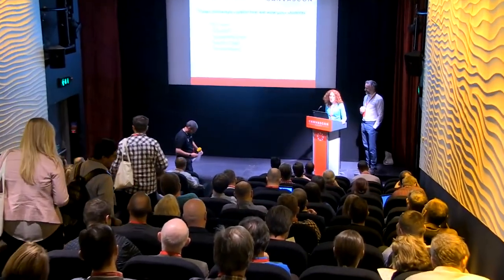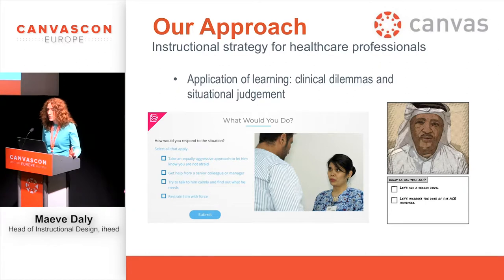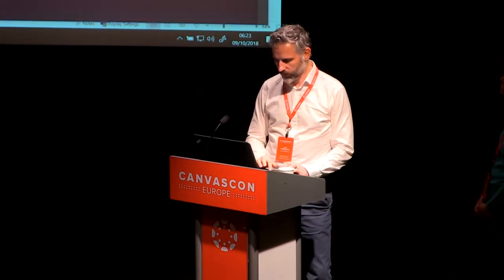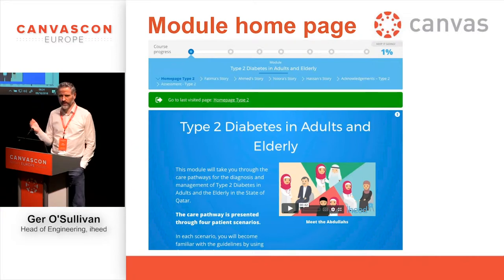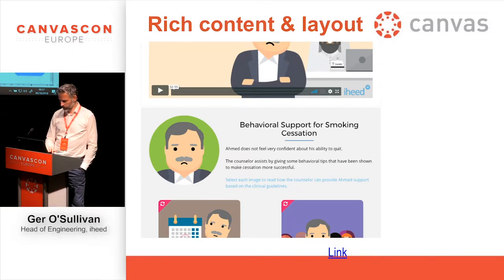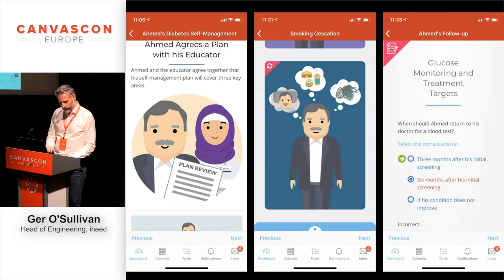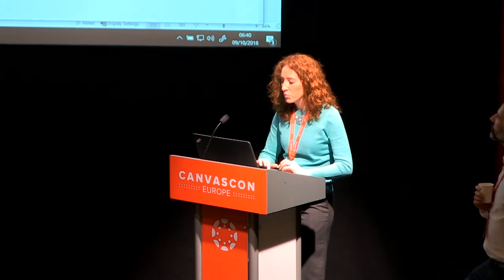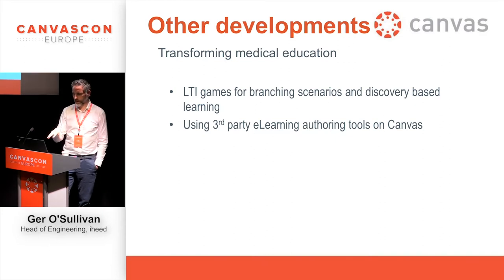Beyond Canvas Pages: Create Interactive Content That Will Wow Your Students (Maeve Daly)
Presenters: Maeve Daly Head of Instructional Design iheed Ger O'Sullivan Head of Engineering iheed Stuck in the rich content editor or struggling to create interactive content that looks as good as it is instructionally? Come and see how we’ve built highly engaging and interactive instructional content in Canvas. We’ll start with our approach to building interactive content, which is largely problem or case based, as well as what’s important to us from a user experience perspective. We’ll show content examples from a few years ago and where we are now, so that you can gauge your journey against ours and work out the skillsets you need to build rich content in Canvas. Finally, we’ll touch on the technology behind the scenes – how we use the Theme Editor, CSS and JS to achieve our fully responsive courses.